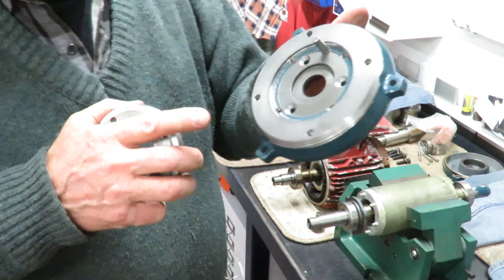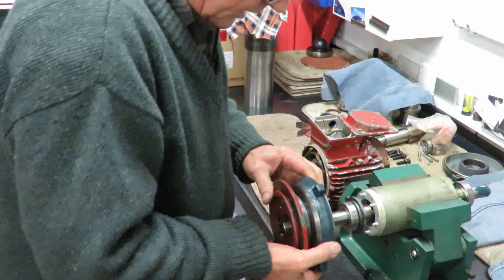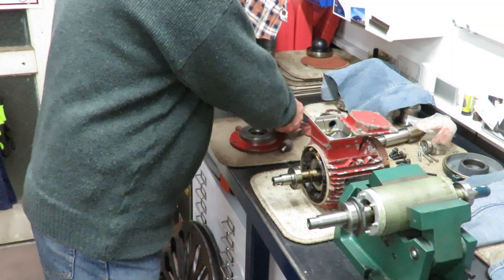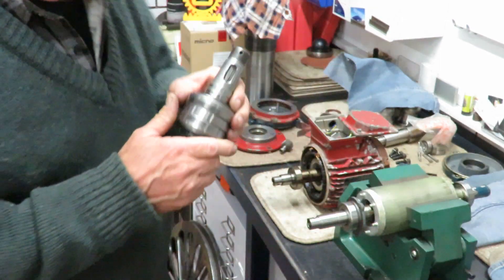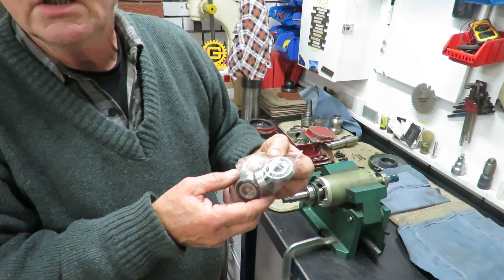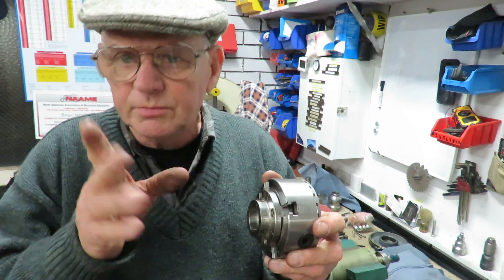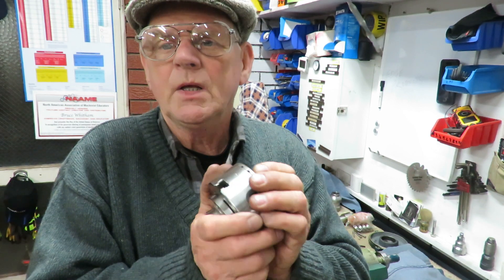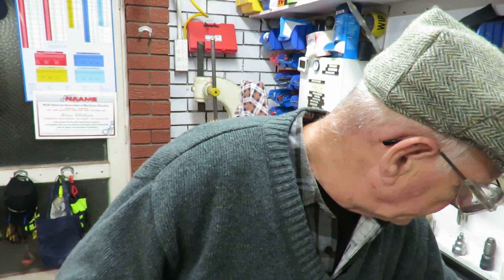233 This week in Bruce's shop